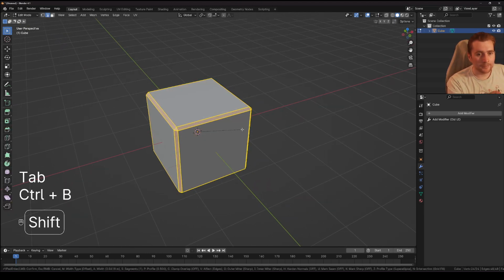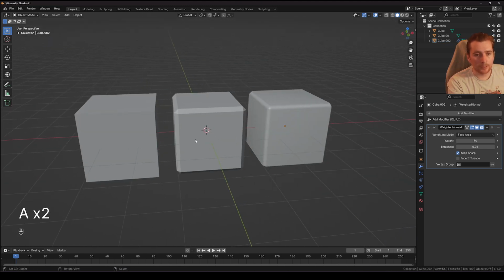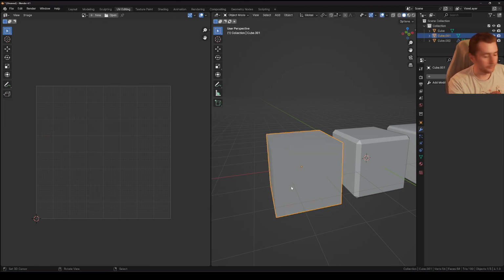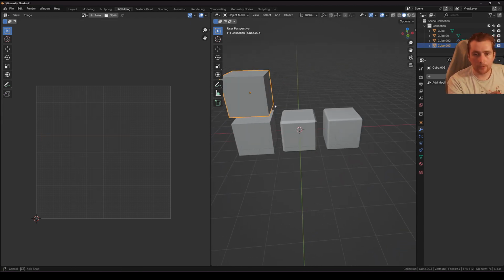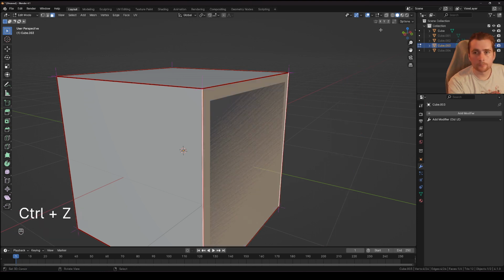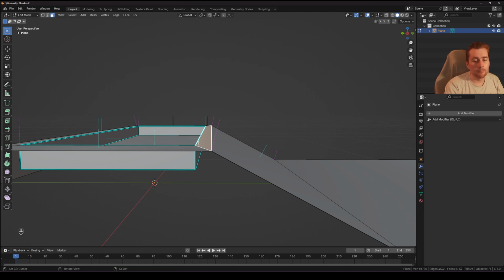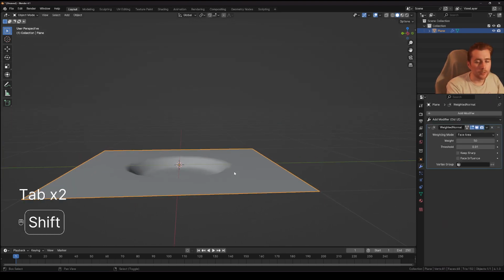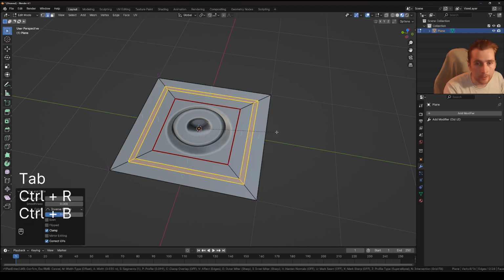Blender 4.1 - Advanced Bevels and Mesh Baking Tips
yeah, couldn't think of what to name this video! but it is all things game models, bevels and general technical details that will help you optimize for baking and game engines.

Intro: 00:00
weighted normals 01:57
real vertex counts 02:49
sharps and seams for baking 04:07
why splitting edges works 07:40
nanite and seams / sharps 10:00
best visual bevels 11:08
Normals and baking 13:25
floating details 15:12
texture memory and details 17:50
outro 20:40